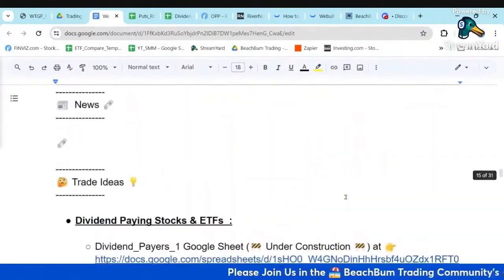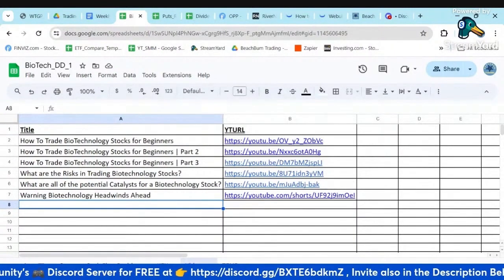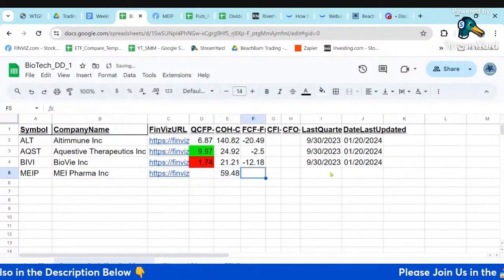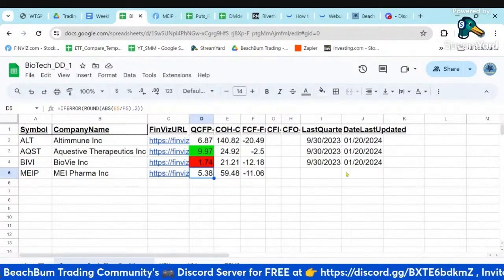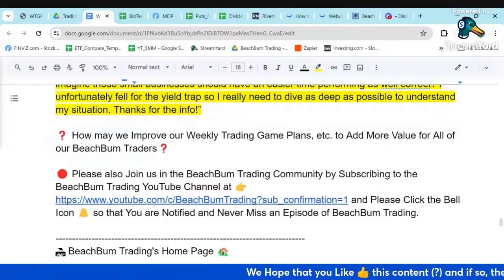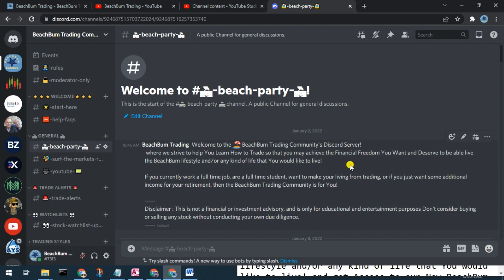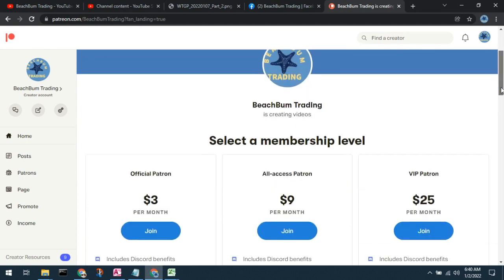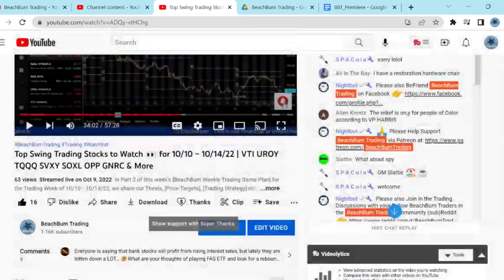MEIP | MEI Pharma | Quick Take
In this [MEIP | MEI Pharma | Quick Take] video 🎥, I wanted to go over a new addition to our biotech due diligence Google sheet and do an exercise to evaluate the quarters cash flow positive for a biotech stock that recently caught our attention. As always, our biotech due diligence Google sheet is available as a tool for members of our All Access or VIP Patreons to use and evaluate the quarter's cash flow positive for any biotech or money-losing stock.

In this [MEIP | MEI Pharma | Quick Take] video 🎥, I will be reviewing the key sheet, which explains all the terms, factors, and highlighting in our Google sheet, as well as where to find the information. I have also added a video sheet that includes links to our previous discussions on biotech stocks and how to trade them, along with how to use our due diligence Google sheet.

Moving on to our analysis, I will be using the stock MEIP as an example. This is a stock we have traded profitably in the past and it currently caught our eye as it has recently come down to a previous support level. Upon reviewing their financials, I found that they have made money in the past, but lost money in their most recent quarter.

🔴 Please also Join us in the BeachBum Trading Community by Subscribing to the BeachBum Trading YouTube Channel and Please Click the Bell Icon 🔔 so that You are Notified and Never Miss an Episode of BeachBum Trading. All for FREE.

📖 CHAPTERS 📖
00:00 -  MEIP
06:01 -  BeachBum Trading Sites
06:49 -  Discord Invite

🎥 How To Do Your Due Diligence [DD] on Stocks in ChartMill | How To Do Due Diligence on Stocks
🎥 How To Do Your Due Diligence [DD] on Stocks in FinViz | How To Do Due Diligence on Stocks | Tutorial
🎥 Top Swing Trading Stocks to Watch 👀 | 2/26 – 3/1/24 | TSLY APLY BOIL FNGD LTC HIMX MEIP OPP & More

👉 Please find and watch 👀 All of the 🎥 videos wherein we briefly show you how we perform some of with our Due Diligence [DD] on some other individual Stocks / Symbols / Tickers, All for FREE, in our [Due Diligence] Playlist